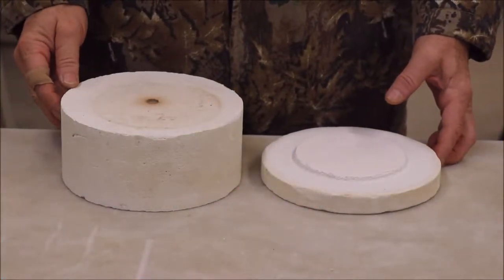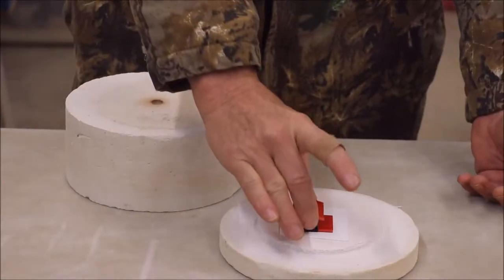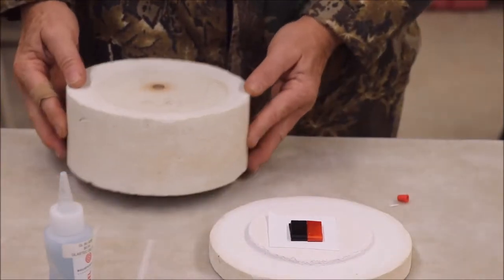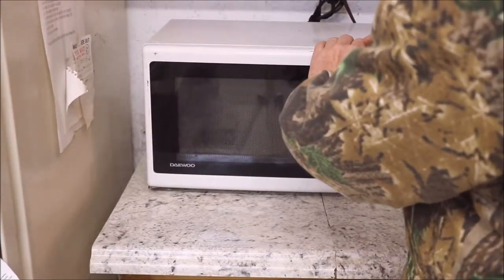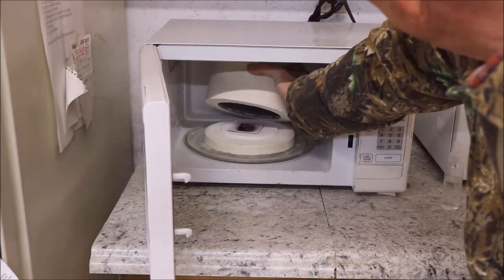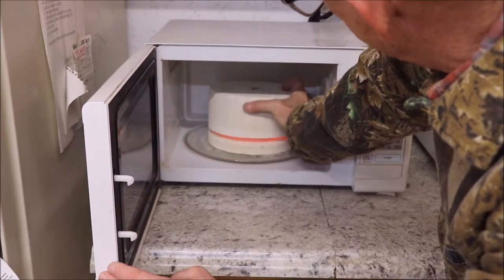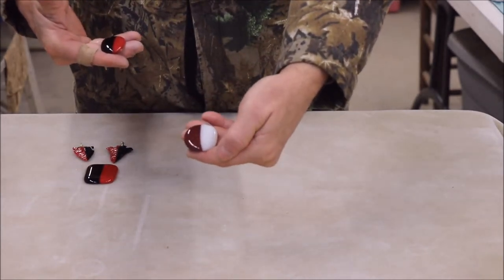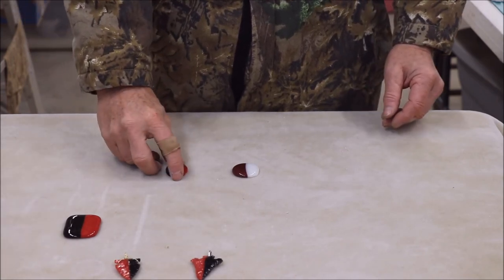Microwave Kiln Basics - Fuse a Pendant in your School Colors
This is the 2nd in a series of Microwave Kiln basics.  Today we fused 4 pieces of 3mm 90 coe glass to make a Pendant in UGA (and UA) colors.